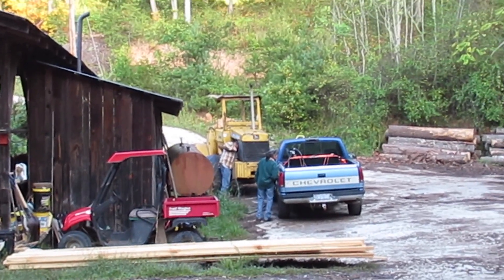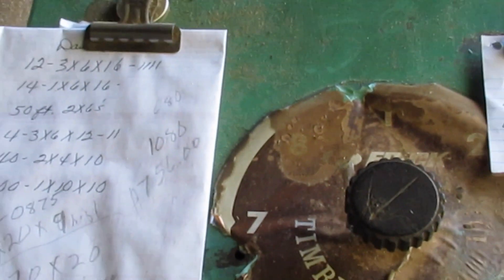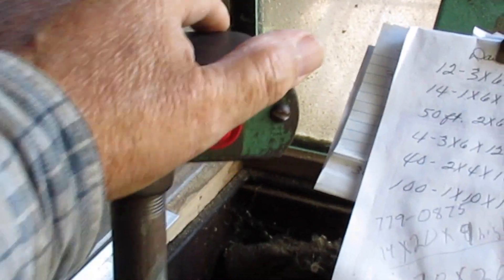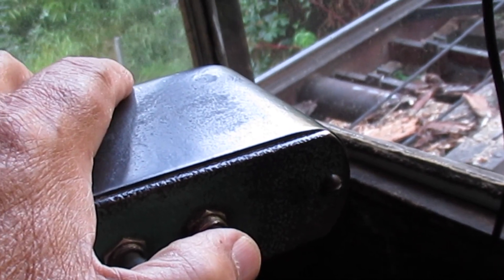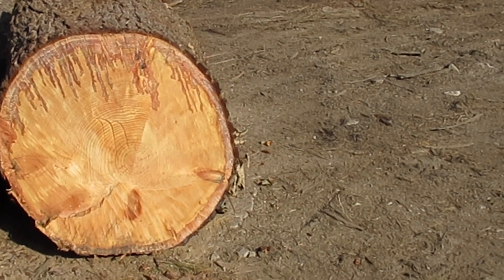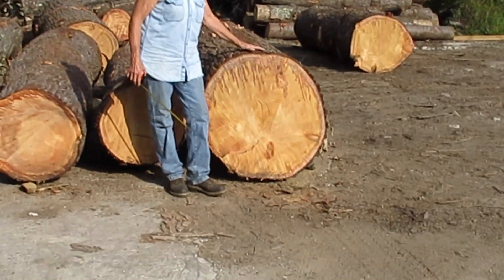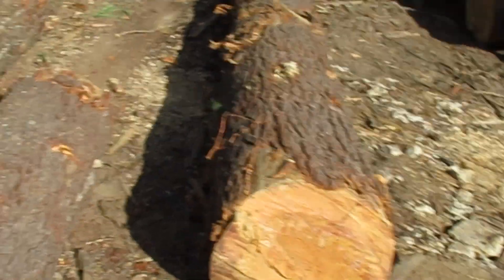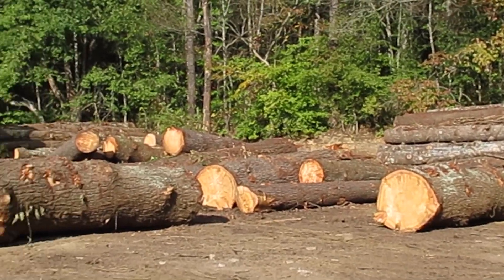How Sawmills work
This video is about How Sawmills work